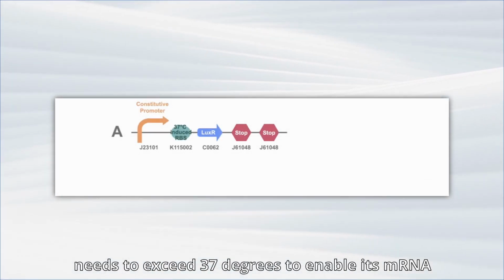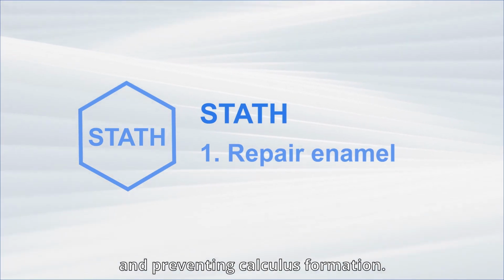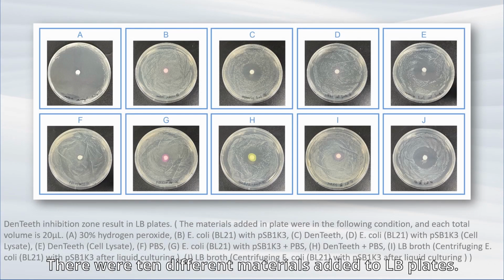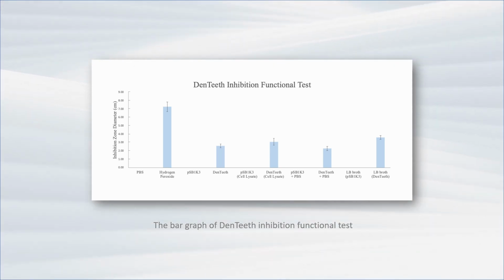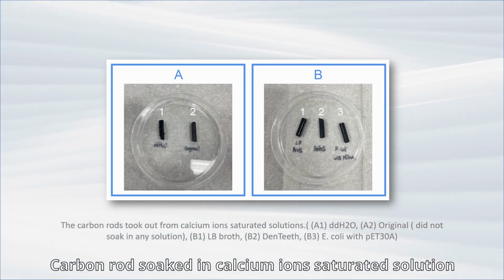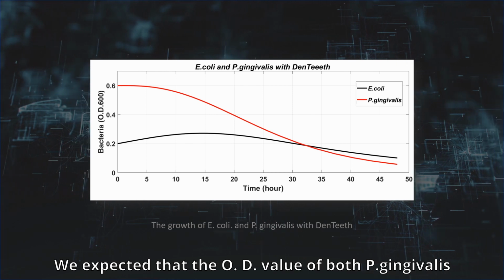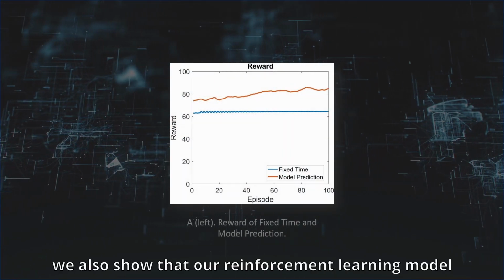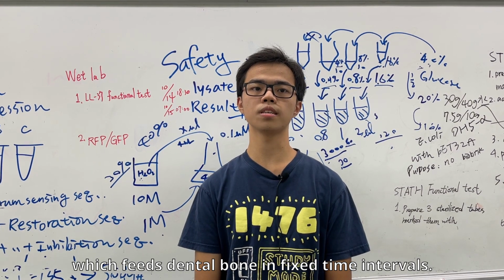NCTU_Formosa 2021 Presentation video